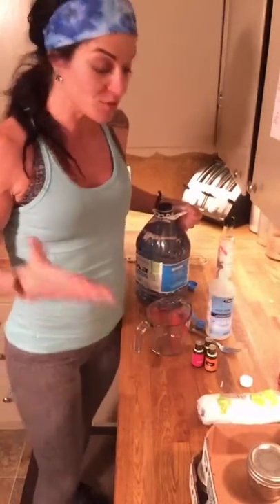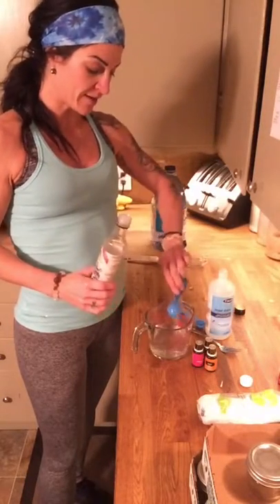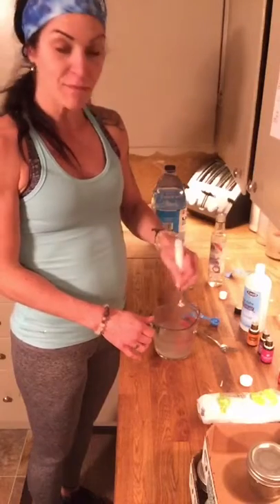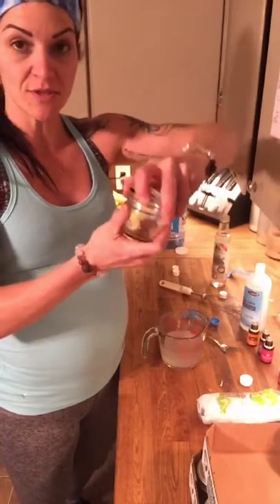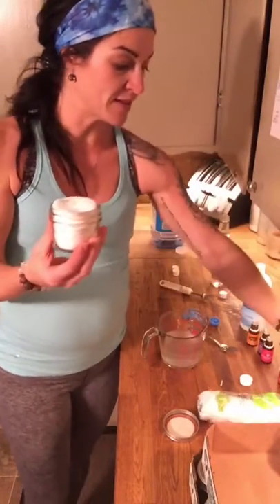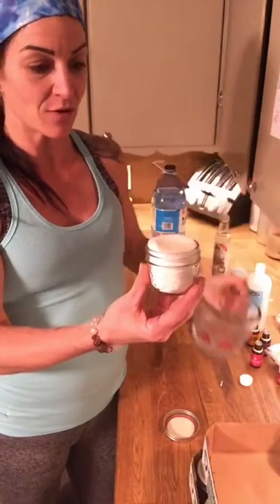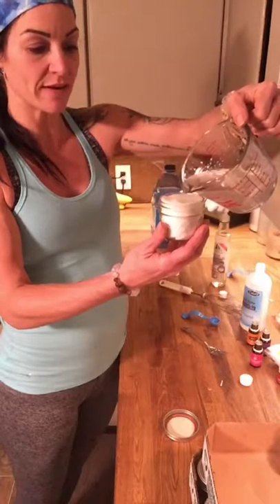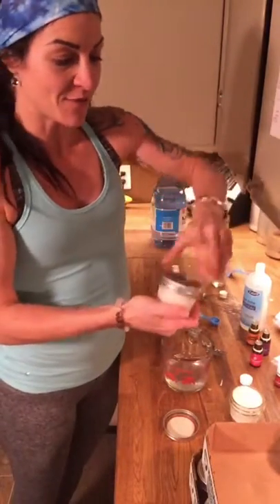DIY make up remover pads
1 cup distilled water
1 tablespoon fractionated coconut oil (organic)
1 teaspoon witch hazel
10 drops of your favourite Young Living essential oil

In this recipe I have used orange, geranium and lavender EO
*Other great essential oilS you could use are frankincense, gentle baby, patchouli, progessence phyto plus, live your passion